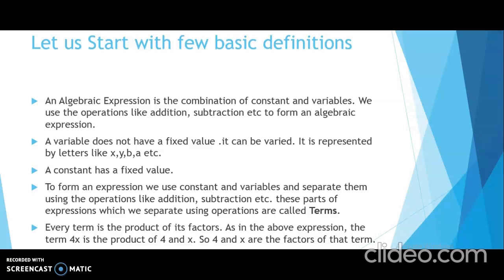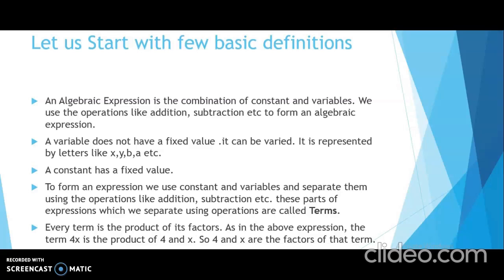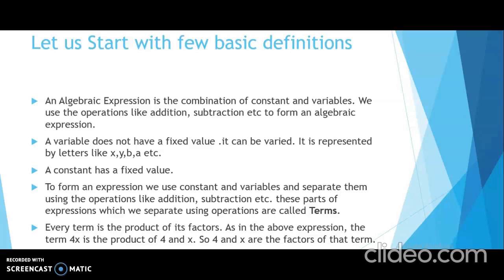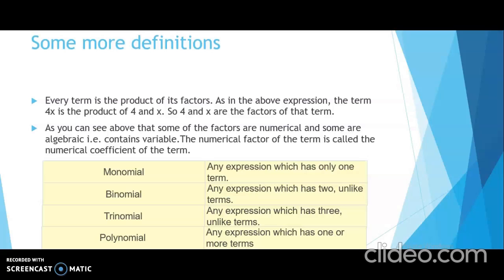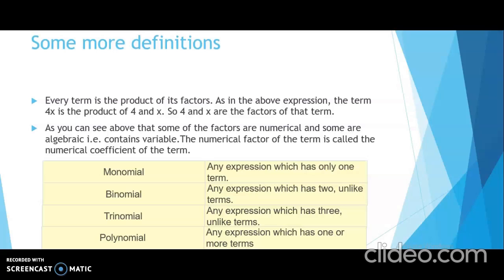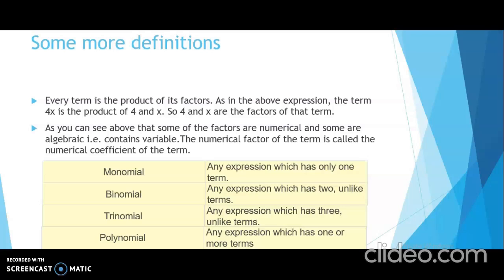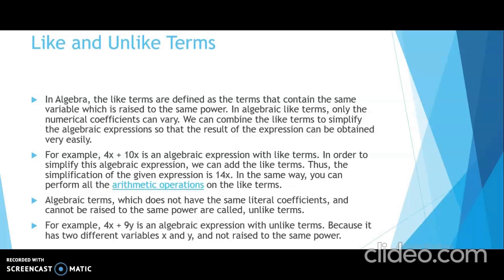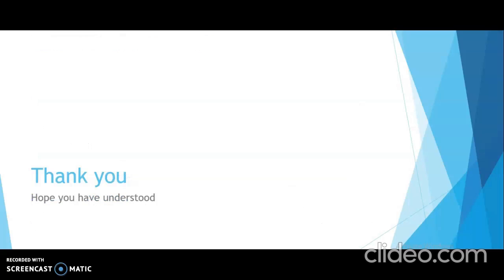Algebraic Expressions ( Part 1 )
Back with a new topic